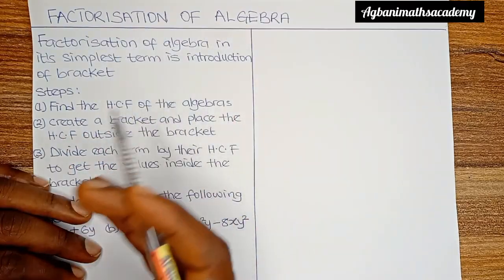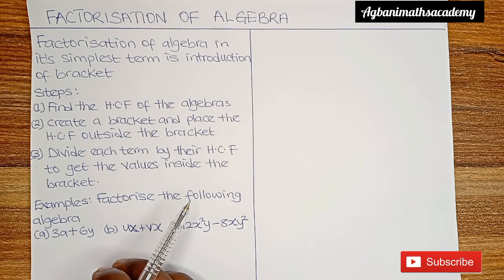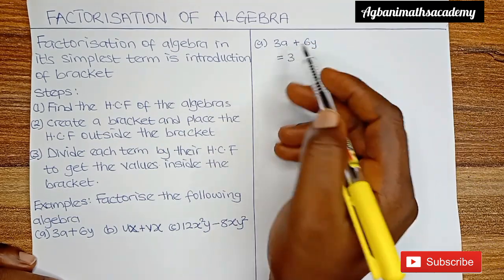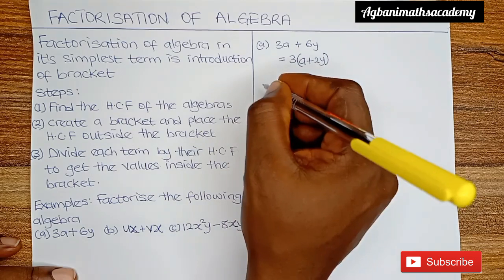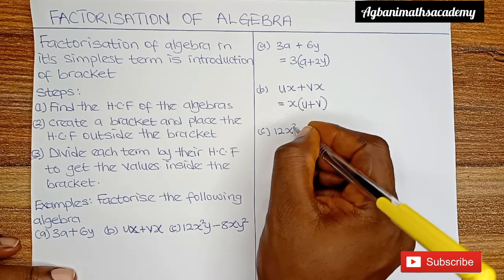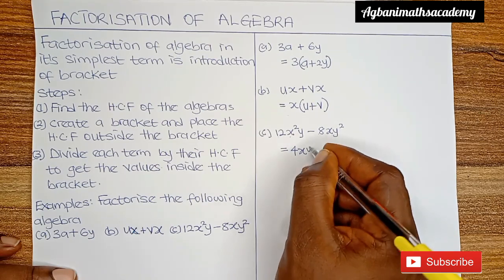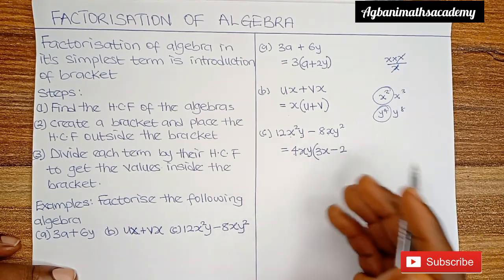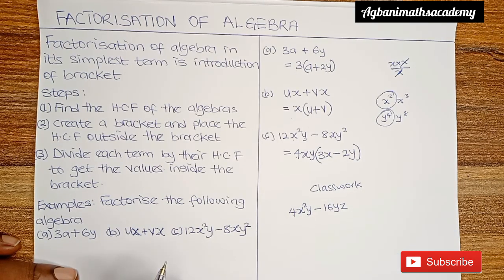HOW TO FACTORISE ALGEBRA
Factorisation of algebra is the introduction of bracket to an algebra. This helps to split the algebra into two factors.
The following are the steps in factorising algebra
1) Find the H.C.F of the two algebra
2) Create a bracket and place the H.C.F outside the bracket
3) Divide each value by their HCF to get the values inside the bracket